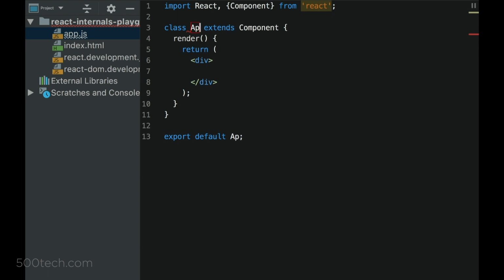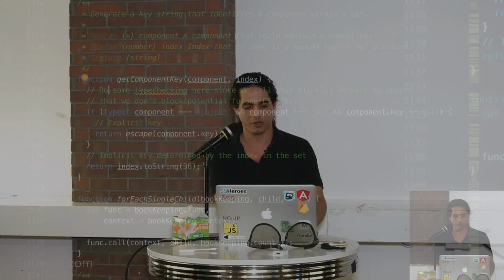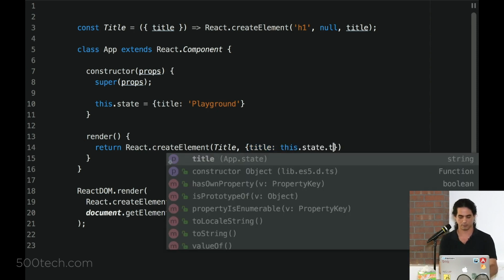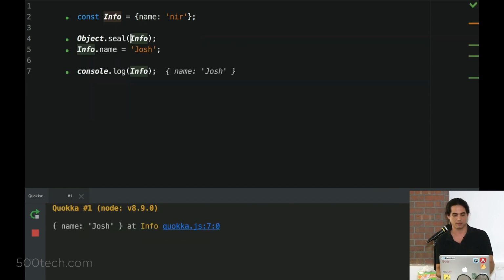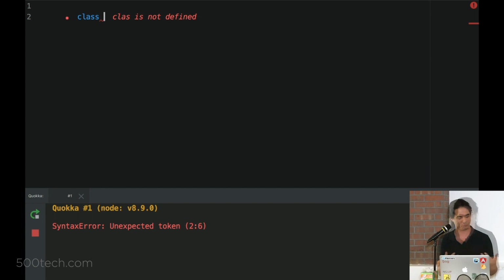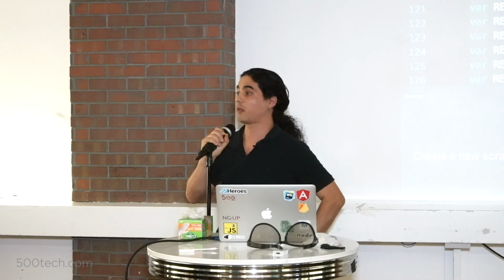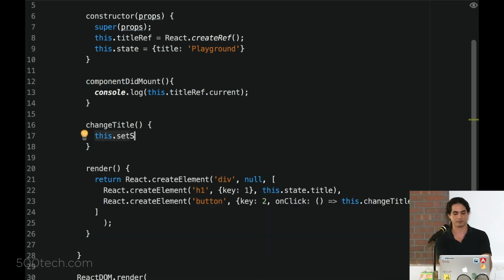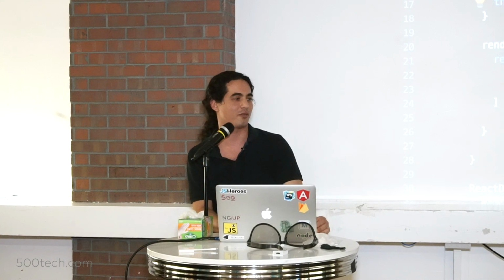Get inside the React source code - Nir Kaufman @ ReactNYC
In this talk Nir would try to re-create from scratch some core parts of React library revealing JS concepts hidden under the hood.